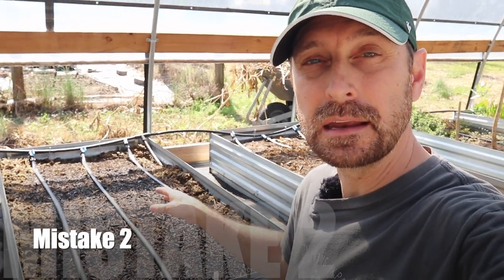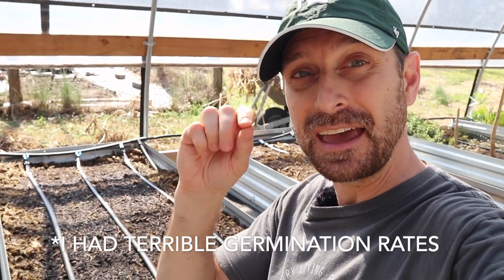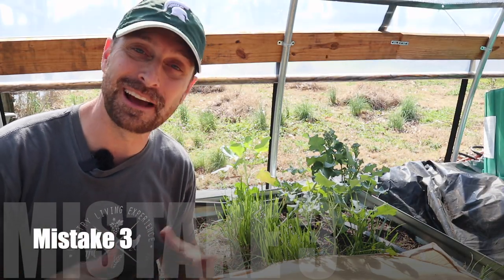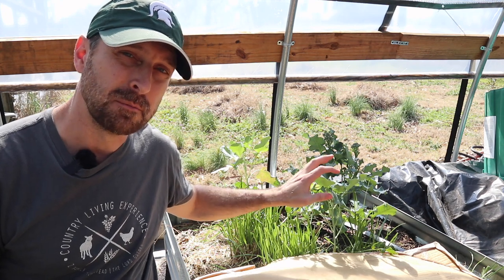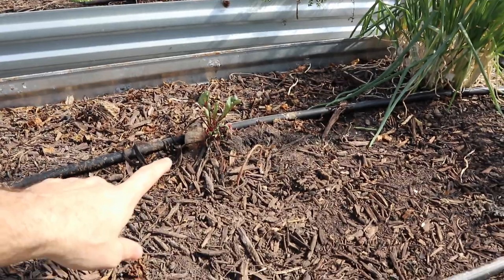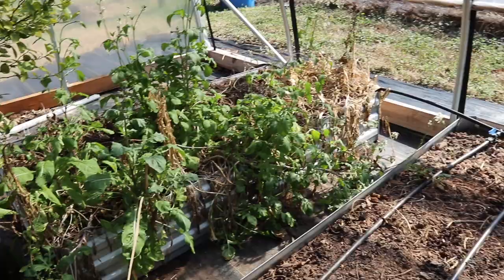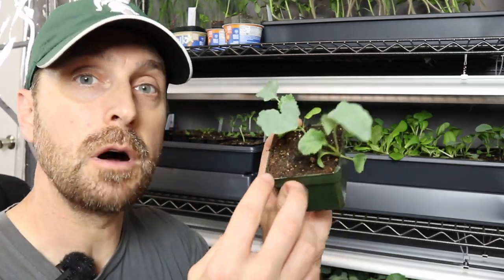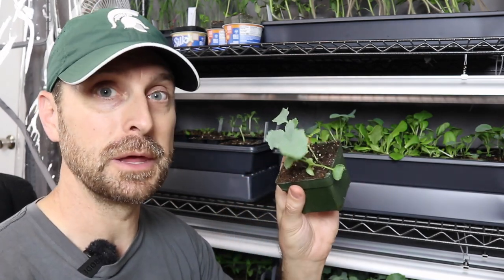9 Gardening Mistakes That Are Commonly Made (That I Have Made Too!)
9 Gardening Mistakes That Are Commonly Made (That I Have Made Too!)

Tools purchased for Our Solar Install:
1.5" Wrench
24" Breaker Bar
1.5" Socket

Solar and electrical equipment:
12 position electrical sub panel
8 gauge THHN wire
6 gauge 6/3 romex wire
30-40 amp double pole breakers

Items Used To Start Our Seeds:
1020 Grow Trays
2" Seed Starting Pots